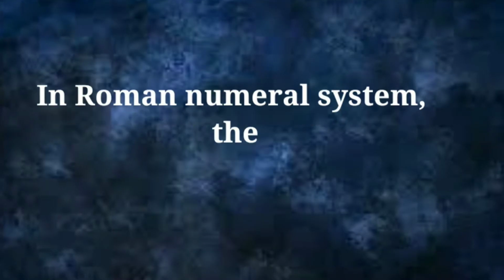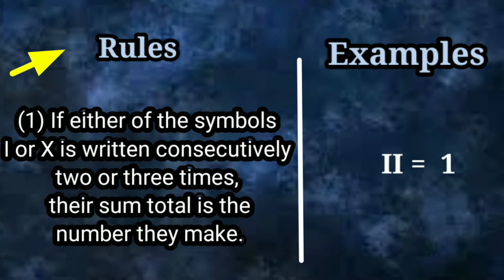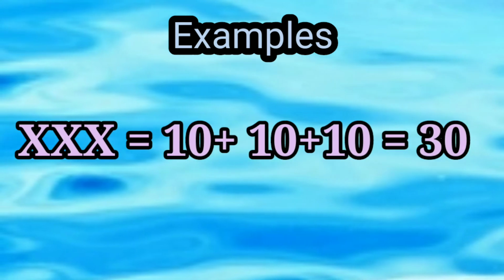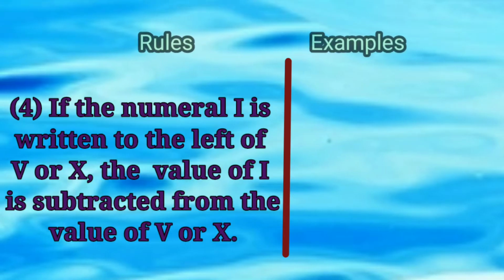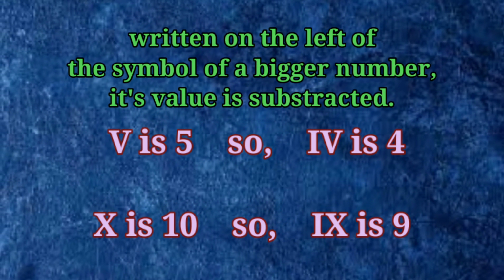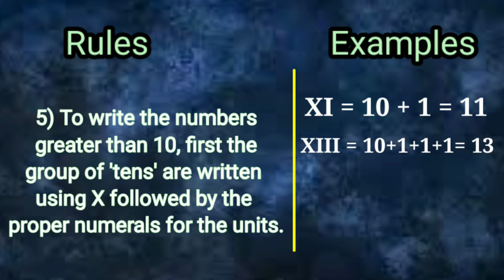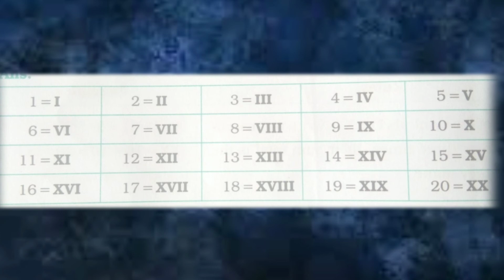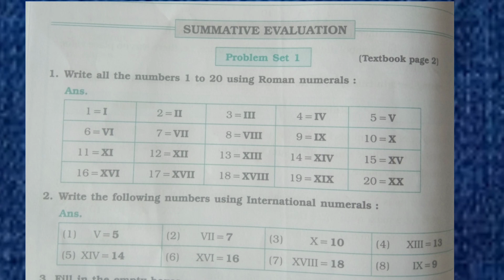Semi English 5th Mathematics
1st Topic Roman Numerals